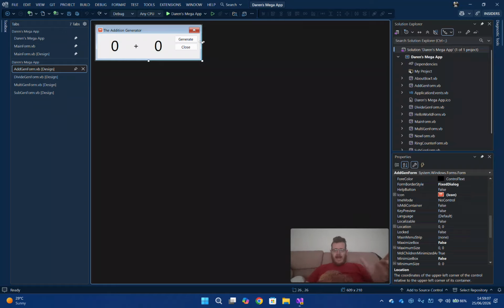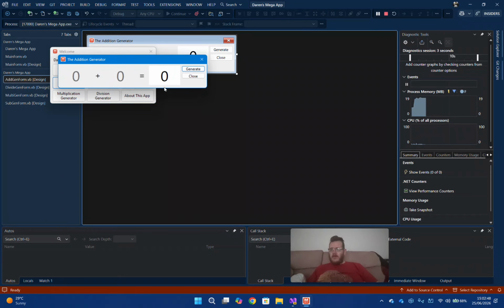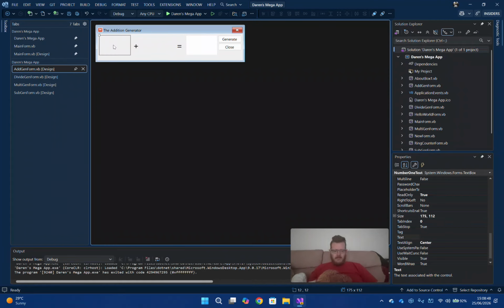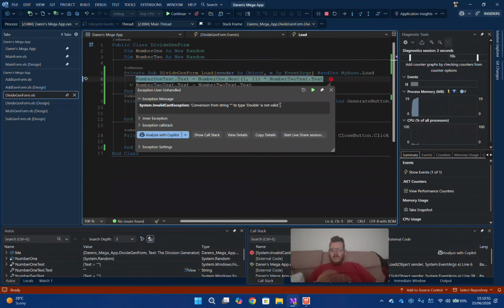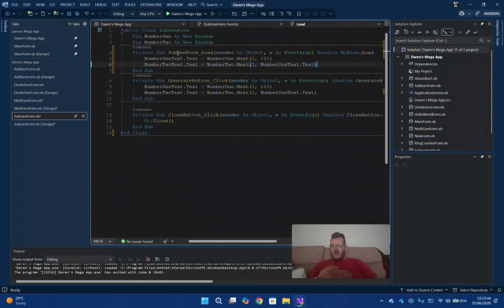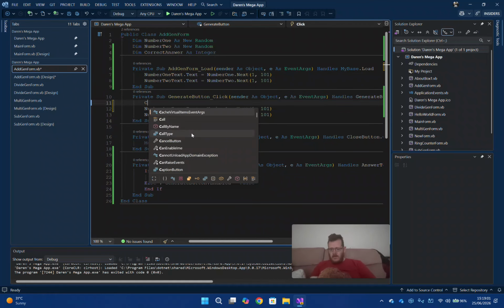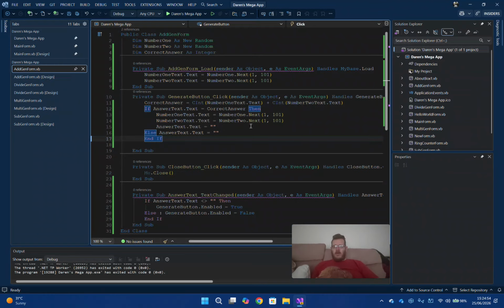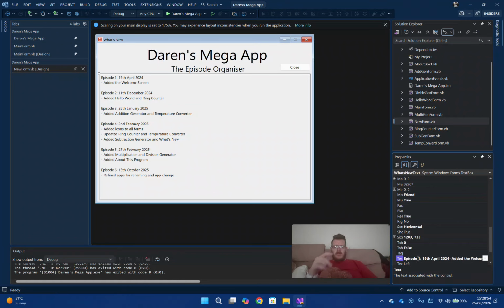Adding Answer Sections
In this coding video, I am adding the answer section to each of my mathematical generators, as this allows you to engage with the app